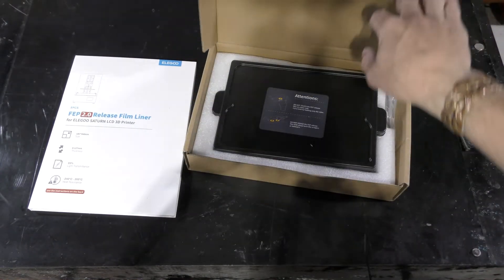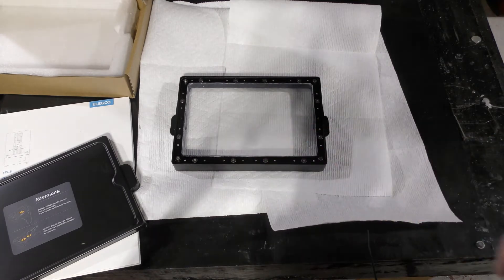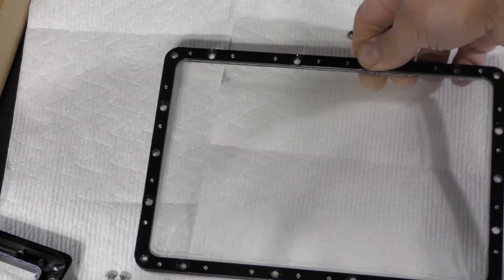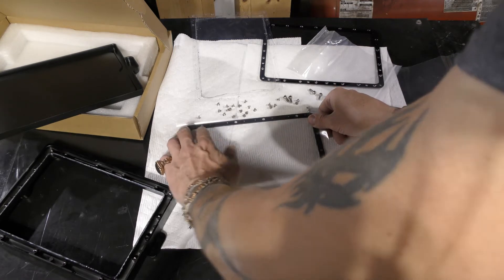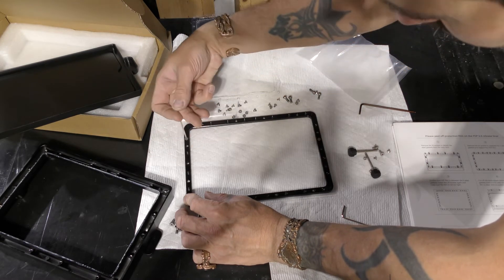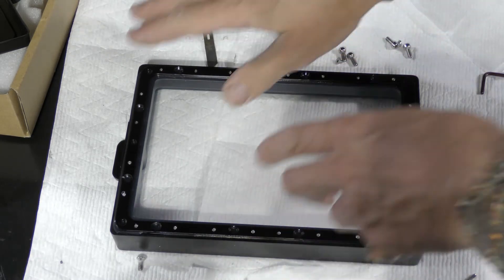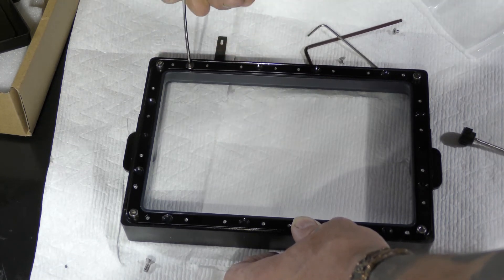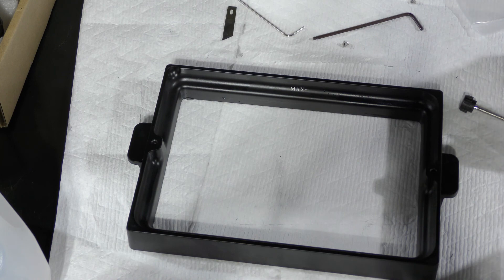Elegoo Saturn changing the FEP